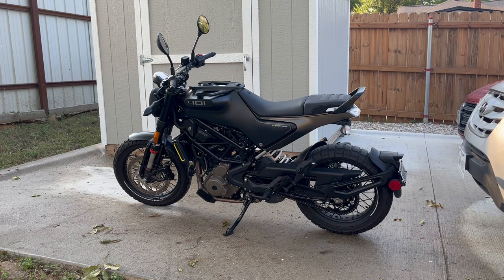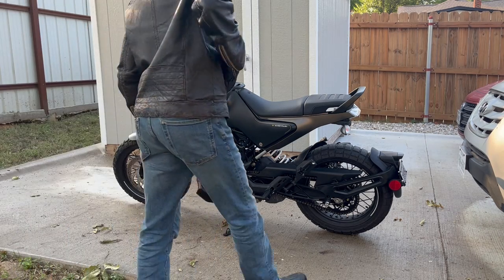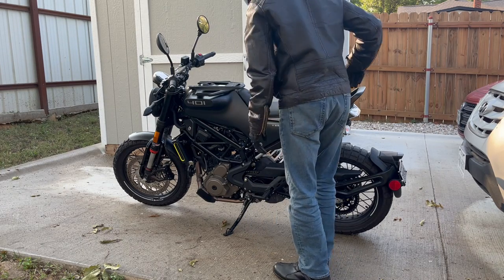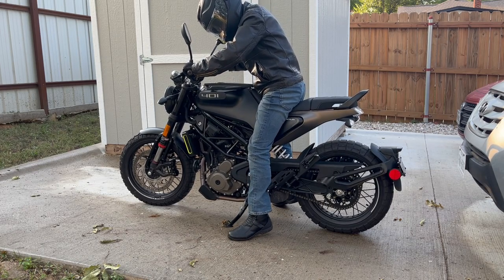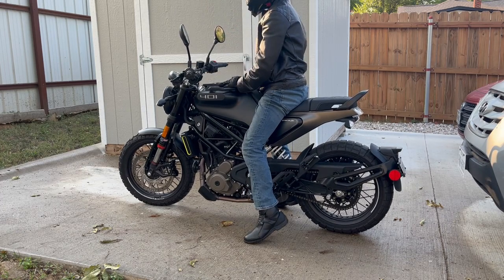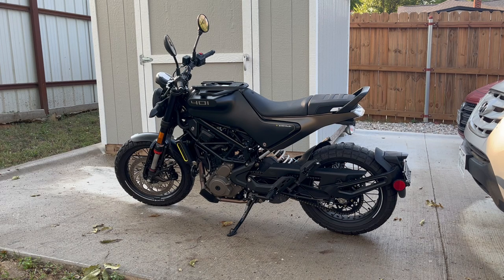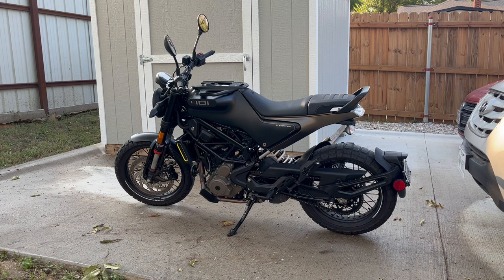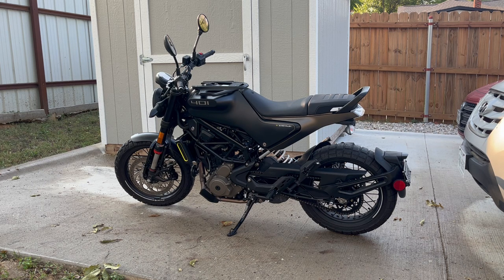Svartpilen 401 - Are You a Short Rider? Don't Sweat It. Here's me at 5'6" (168 cm) & 30” inseam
I thought for sure I would get a motorcycle I could flat foot, but I fell in love with the Svartpilen and it's 32.9 inch seat height. I got comfortable abiding by the "left foot down" and "right foot brake" standard of stopping. Shifting over to the right foot to go from neutral to first gear is not a problem. I just remember that I can't flat foot the bike, and it's all good. I feel great on it, despite the taller seat.

Do what makes you comfortable. But also don't worry too much.

Riding with Gravity Etsy Store: